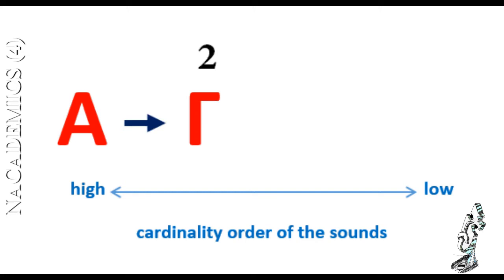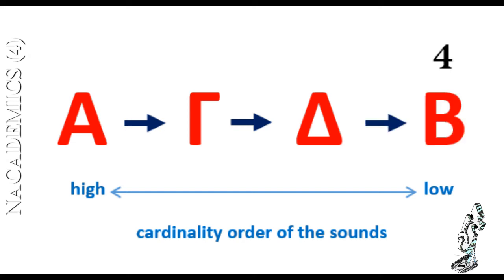NACADEMICS 4 (Cardinality Model in Sound-signify System) Naser Manzuri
This is the fourth video of this series (NACADEMICS,
Adventure into the Realm of Concepts). Based on the discussions in previous videos, in this video the conceptual cardinality with the first four letters/sounds in Greek alphabet is checked with the sound-signify system with Azerbaijani Turkish. Then it is checked from semiotic point of view. Finally, this cardinality is ordered based on their conceptual significance value and, eventually, the cardinality model is concluded.